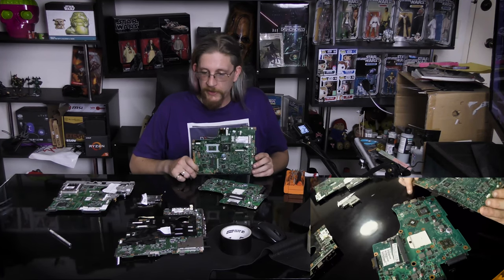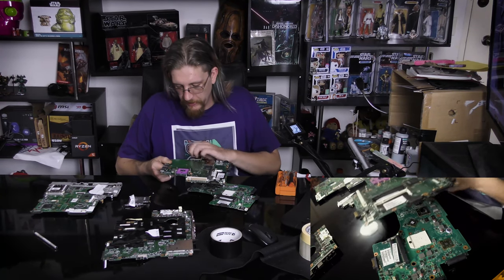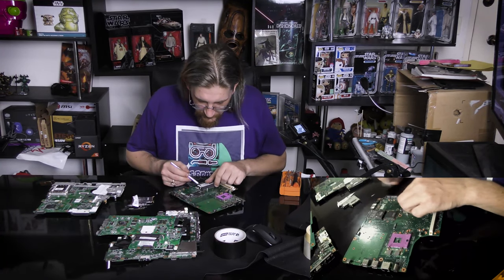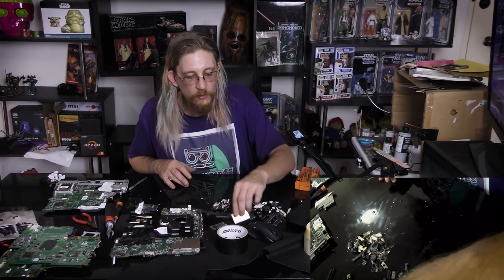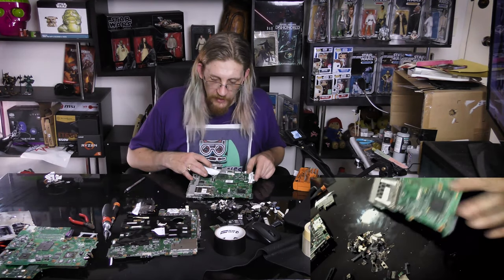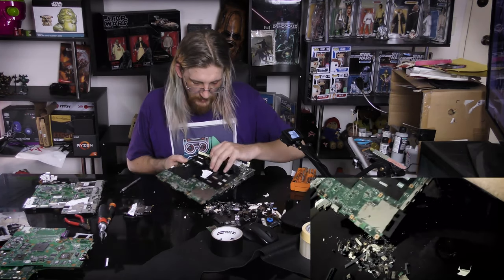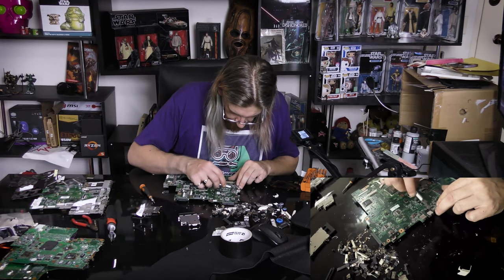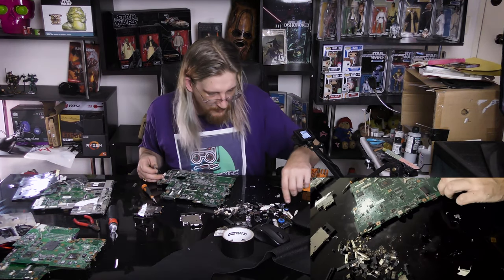Motherboard Massacre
today we are ripping apart 4 old laptop motherboards, to use for our upcoming borg cube inspired case